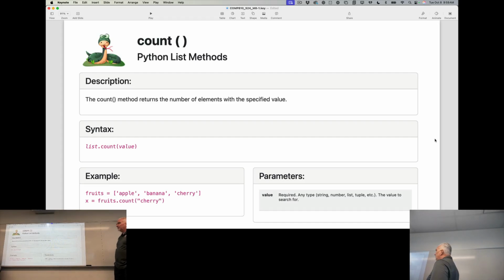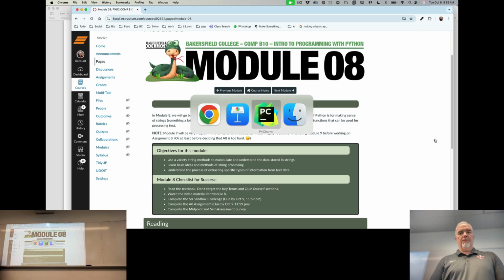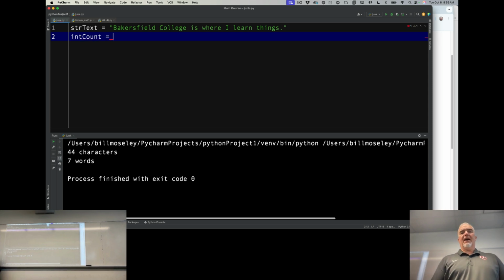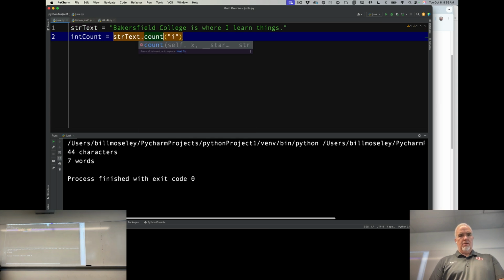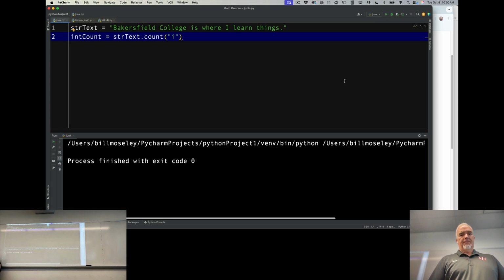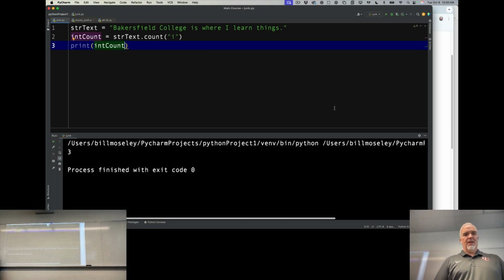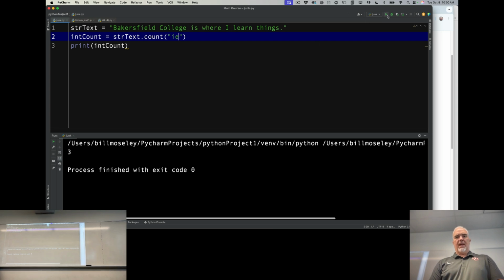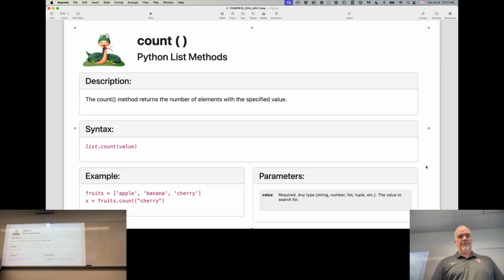Python (Fall 2024) Module 8-7: The list.count( ) method